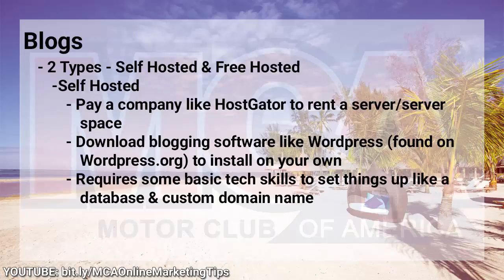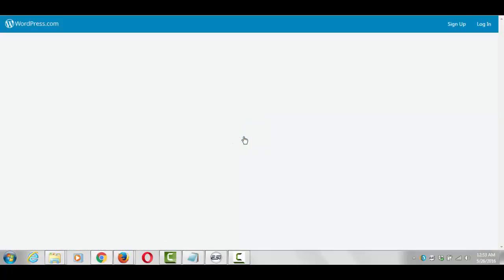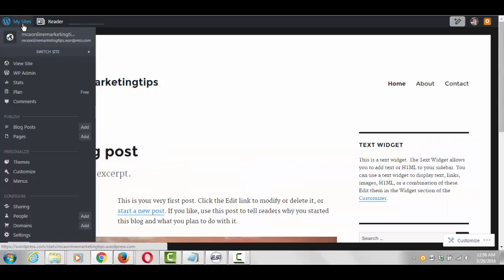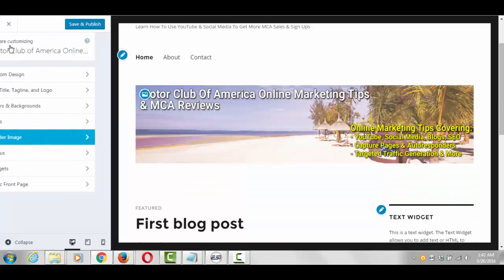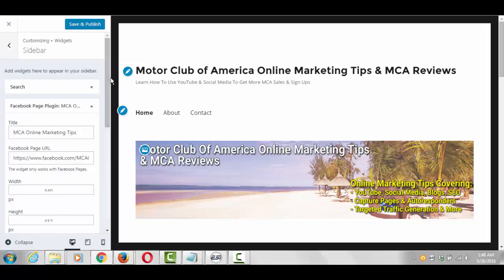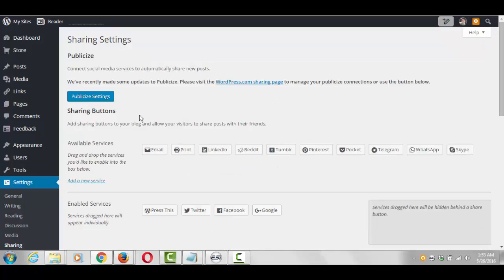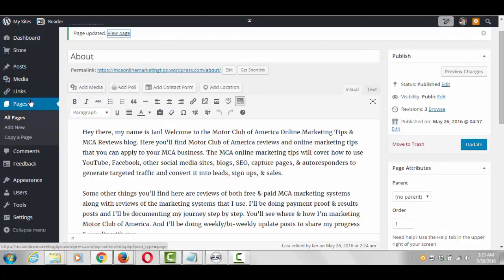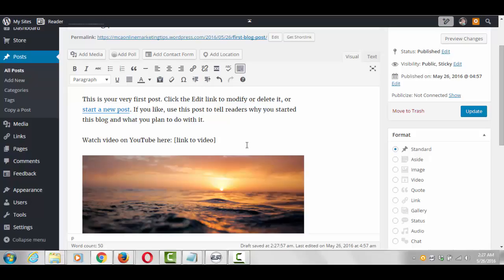MCA Online Marketing Blueprint 7 - How To Use Blogs For Business, Blog Setup & Optimization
Improve your MCA online marketing skills & get a deep & comprehensive understanding of internet marketing

In this MCA Online Marketing Blueprint video I'll be covering both free & self hosted blogs, the pros & cons of each, & which typ of blog I'll be using. I'll also walk you through how to set up & optimize your blog. And lastly I'll share how I'll be using my blog & the content I'll be posting along with blog post syndication & generating backlinks for blog posts.

If you're looking for step by step MCA training videos & Motor Club of America online marketing tips, you're in the right place!

What is Motor Club of America?
Motor Club of America is a unique motor club serving the United States & Canada. MCA offers 24/7 emergency roadside assistance plans, membership discounts, and the most reliable service in the auto club industry. With over 86 years of experience, we know how to provide the best in customer care while offering a variety of options that best suit your individual needs.
Motor Club of America has become an established and trusted name in the Motor Club industry. MCA is the largest roadside assistance service company (per member capita) in the United States & Canada. MCA provides roadside assistance plans and coverage for automobiles, trucks, motorcycles, RV's and trailers. Our members enjoy excellent customer service, protection, and peace of mind.

Next: MCA Online Marketing Blueprint 8 - Pinterest Marketing 101, How To Set Up & Optimize Your Pinterest Account
Prev: MCA Online Marketing Blueprint Video 6 - Facebook Marketing, How To Set Up & Optimize Your Facebook Fan